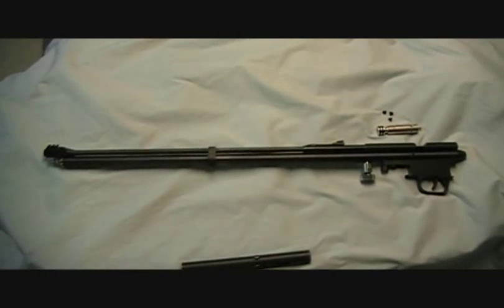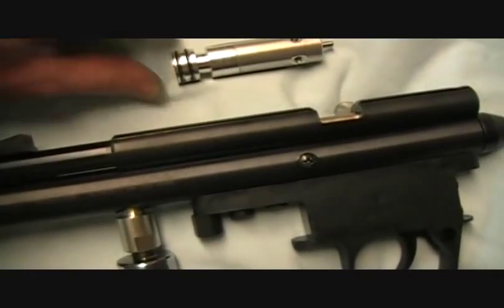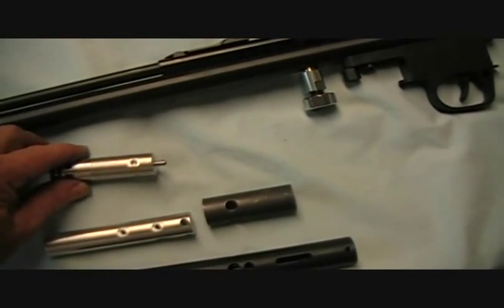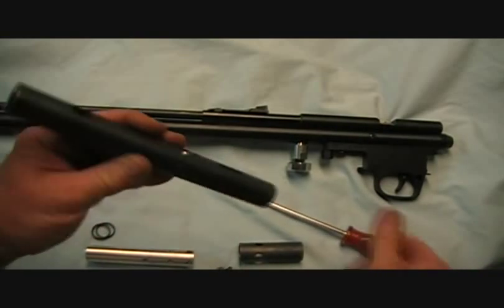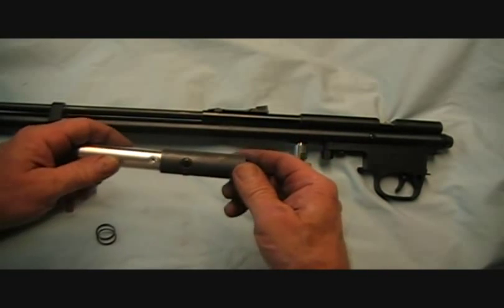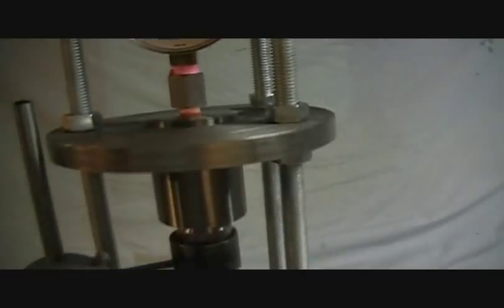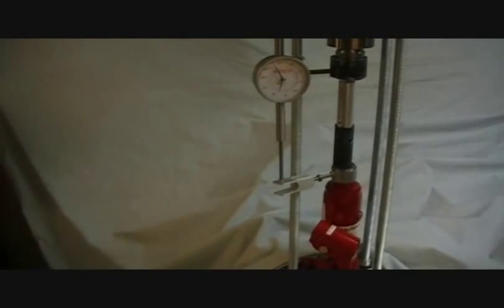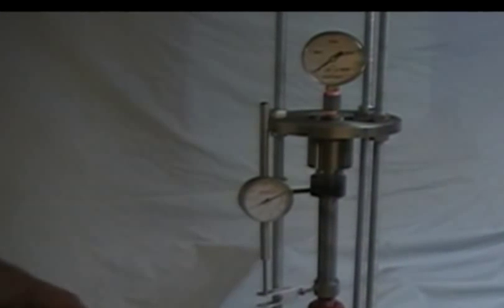Long Video version - Airgun valve screws shear testing to failure Airgun Lab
Shear testing of the valve screws in a Benjamin Discovery airgun air rifle by Airgun Lab Lloyd-ss Testing to failure